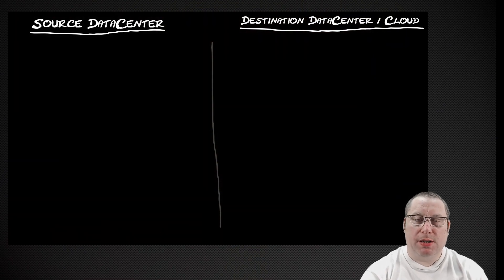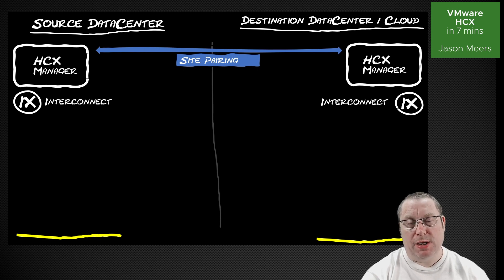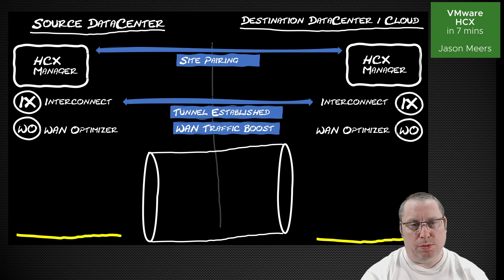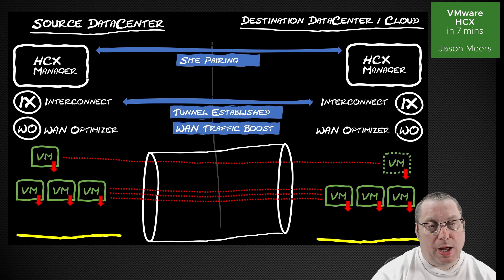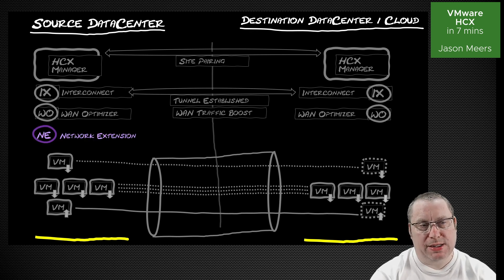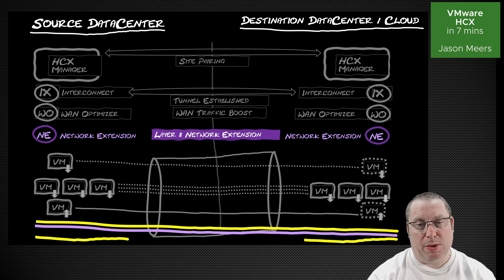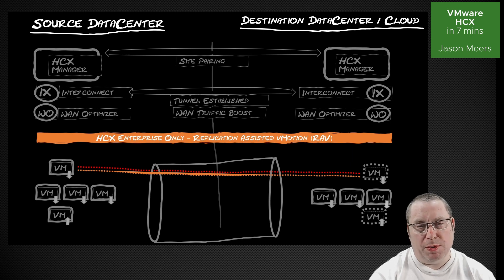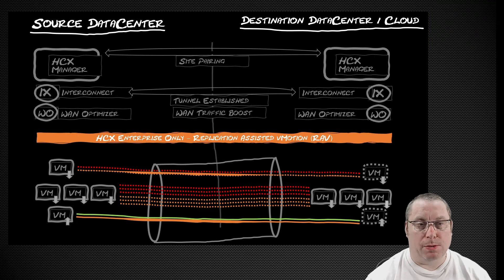VMware HCX in 7mins (Hybrid Cloud Extension) (Jason Meers)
Overview of HCX for DC-to-Cloud or DC-to-DC migration.
- IX Interconnect
- WO Web Optimizer
- NE Network Extension
- RAV Replication Assisted vMotion

CORRECTION: @ 3min 26 seconds I said "replicated" but meant "migrated". Replication is covered later in the video @ 5min 45 seconds. I did add a pop-up notice in post-production to correct this, however it seems to be missing now. Sorry about that.

00:00 HCX Manager - Site Pairing
00:55 IX Interconnect - Tunnel
01:45 WO WAN Optimizer
03:51 NE Network Extension - L2 Extension
05:45 RAV Replication Assisted vMotion